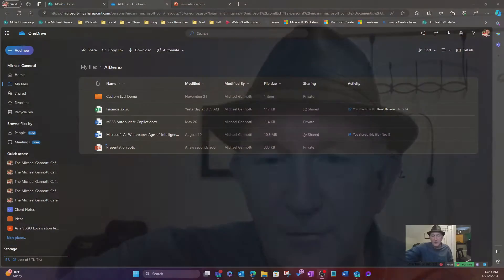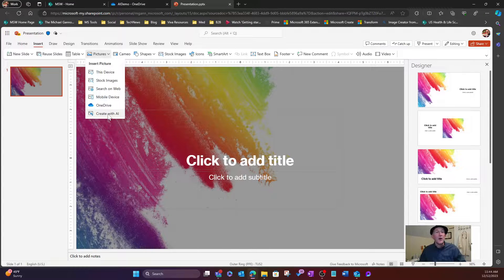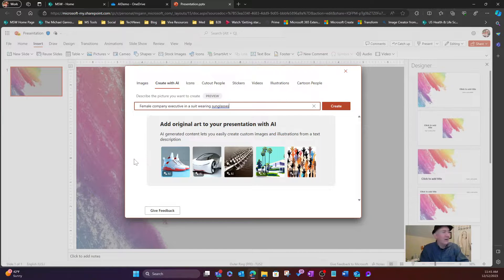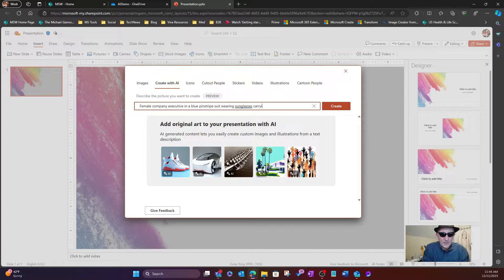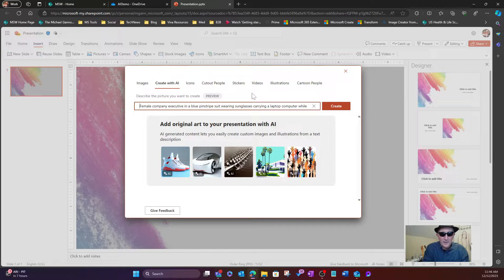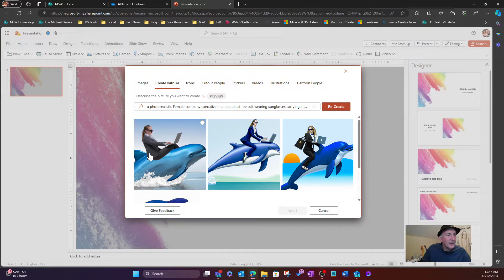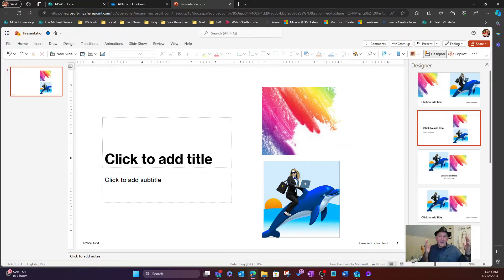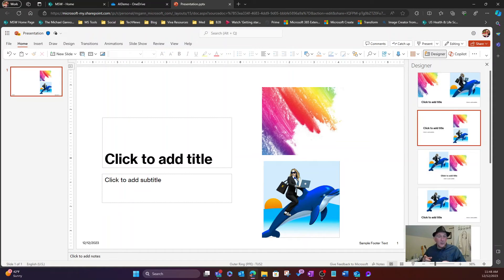The 12 Days of Copilot – Day 7 Microsoft 365 Copilot Image Generation in PowerPoint –HLS Show Me How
Welcome to the 12 Days of Copilot Day 7. Each day our AI is giving us a Microsoft 365 Copilot gift.